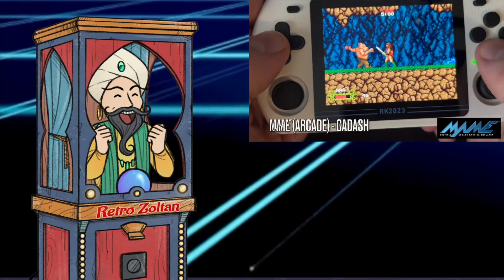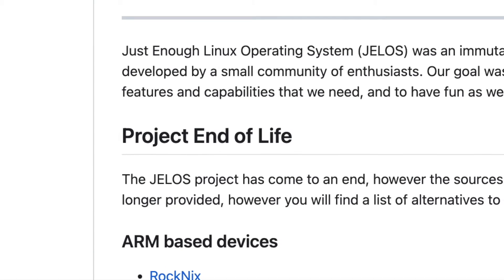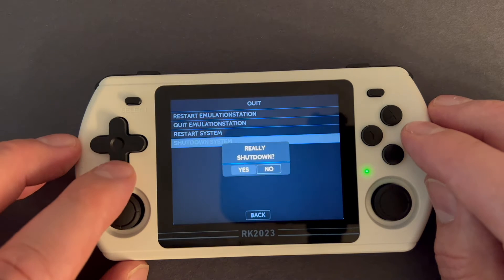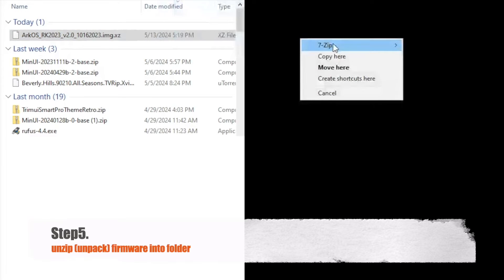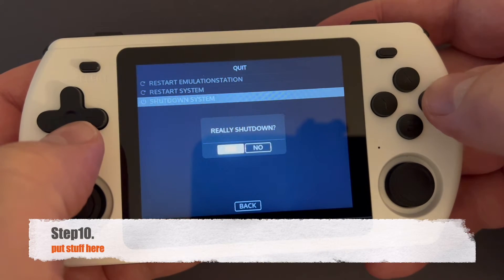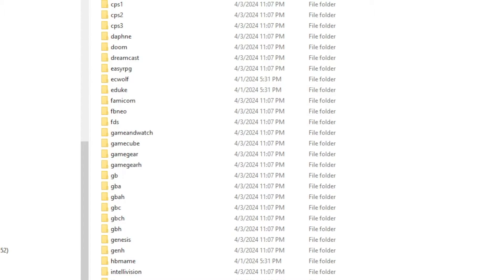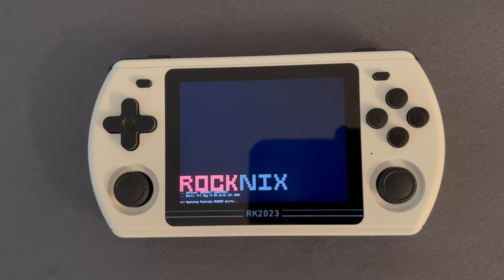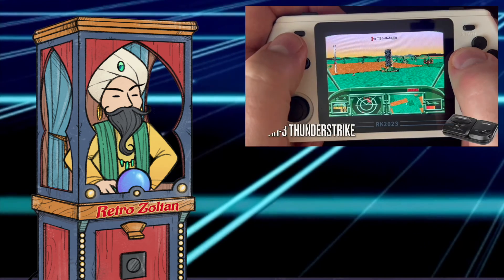How to change your Powkiddy Rk2023 Custom FW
I owe you guys a quick tutorial on how to upgrade your Powkiddy Rk2023 to run new custom firmware, so here goes!

A special thanks to everyone watching and reading this! Please let me know if you still need help, and let's all enjoy our Powkiddy Rk2023's together!

Want one?
(associated link)

LIVING DOCUMENT (HOPE THIS HELPS?)

Step 1: Prepare Your SD Cards
Get two new SD cards: a 32GB for firmware and a 128GB for games. Keep your original SD cards as backups. KEXIN and SanDisk are recommended brands.

Step 2: Get a USB to MicroSD Converter
Buy a USB-to-microSD converter if you don't have one. It's essential for connecting your SD cards to your PC.

Step 3: Remove Existing SD Cards
Remove any SD cards from your Powkiddy 2023 and set them aside, noting which card was in which slot.

Step 4: Download Custom Firmware
Download the RockNix firmware for the RK2023 from GitHub. A link is provided below.
(OR)
Visit the ARKOS GitHub page and download the latest firmware for the Powkiddy 2023, preferably from the Google Drive link. Ignore any warnings if you're comfortable doing so.

Step 5: Unzip the Firmware File
Unzip the downloaded firmware file. If you can't open it, use 7-Zip to extract the contents to your desktop.

Step 6: Write the Firmware to the SD Card
Insert your new SD card into the USB-to-microSD converter, then plug it into your PC.

Step 7: Use a Flash Drive Writer
Open your preferred flash drive writer software (e.g., Rufus). Select the correct drive and write the firmware to the SD card.

Step 8: Insert the SD Card into Your Powkiddy 2023
Remove the SD card from the converter and insert it into the leftmost SD slot of your Powkiddy 2023.

Step 9: Power On Your Powkiddy 2023
Turn on your Powkiddy 2023 and let it initialize. It will go through several steps and reboots. Ensure the device has enough battery to complete the process. Wait until the setup is clearly done.

Step 10: Turn Off Your System

For RockNIX:
If you have an SD card loaded with games from your Powkiddy,
- insert it into the right slot and boot up. You should be ready to go. If your game SD isn't organized, connect it to your PC, create a folder named "roms," and move all game files into it. Insert this card into the left slot of your Powkiddy and boot up to see your games.

If You Don't Have a Game-Filled SD Card:
1. Create a New Game SD:
Insert a new SD card into your PC, format it to exFAT, and put it in the right slot of your Powkiddy. Boot up to let RockNix create the necessary directories.

2. Fill the Directories:
Eject the SD card from your Powkiddy and insert it into your computer. Populate the ROMs and BIOS directories with your game files.

For ARKOS:
1. Accessing the Games Folder:
Remove the SD card from your Powkiddy and insert it into your PC. Look for the "EasyRoms" drive.
Copying ROMs and BIOS Files:
2. Copy your ROMs and BIOS files into the appropriate directories within "EasyRoms." If you don't have BIOS files, they can be easily found online.

Using the Second SD Slot for Games:
If you prefer to use the second SD slot (left slot) for games instead of having both firmware and games on the same SD card, follow these steps:

1. Format the New SD Card:
Use Rufus on your PC to format the new SD card to FAT32.
Insert the SD Card:

2. Insert the formatted SD card into the right SD slot of your Powkiddy 2023.
Configure the Device:

3. Turn on your Powkiddy, go to "Options," select "Advanced," and choose "Switch to main SD for ROMs." Let the device complete the process.
Fill the Directories:

4. Eject the SD card from your Powkiddy, insert it into your computer, and populate the ROM and BIOS directories.